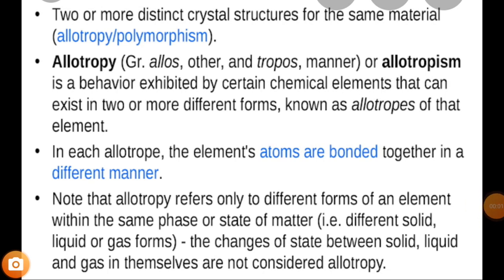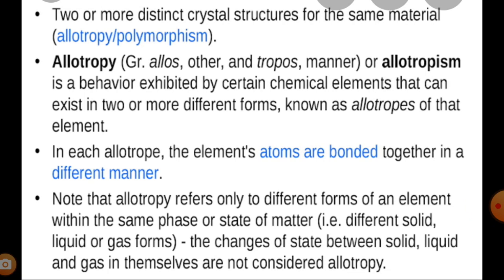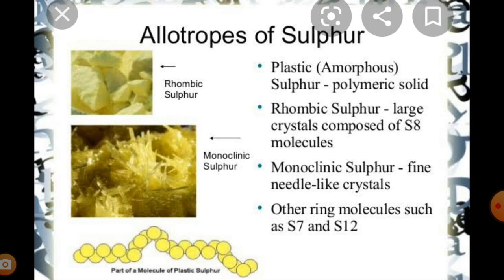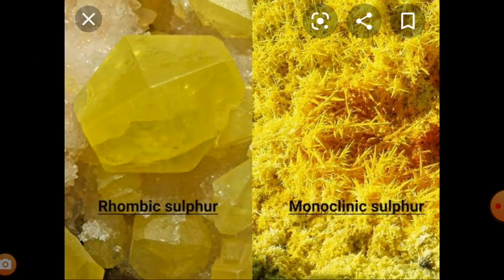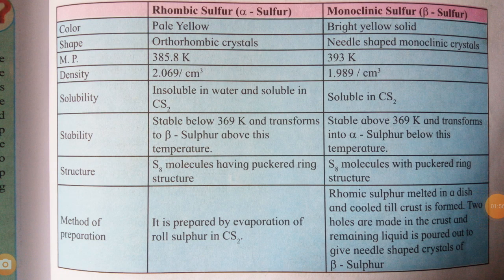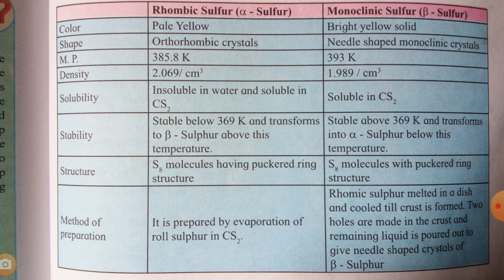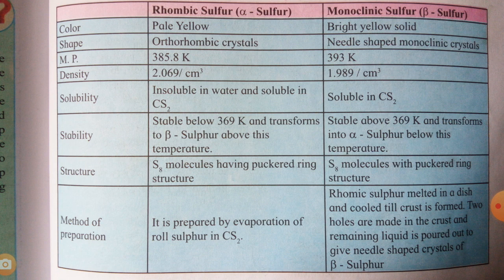std 12 , chapter7 ,Allotropy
Allotropes of sulfur